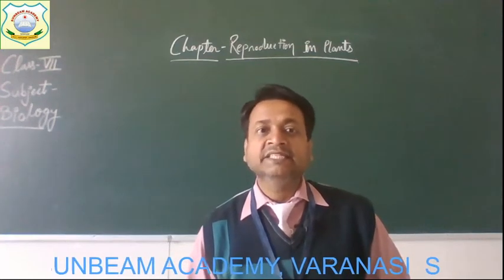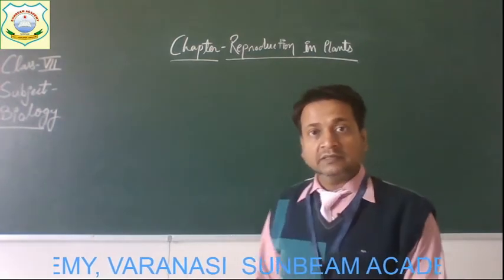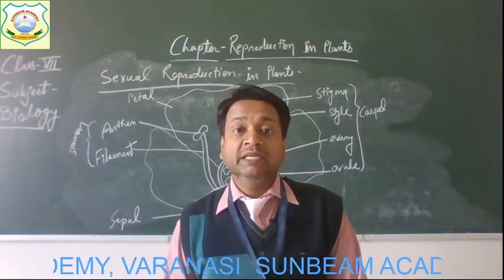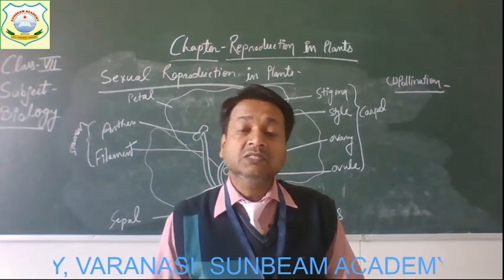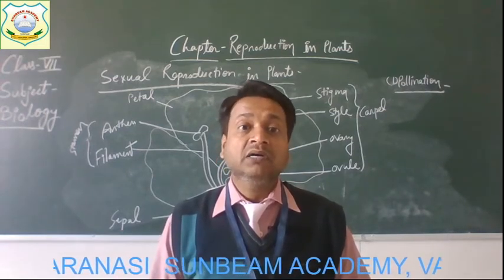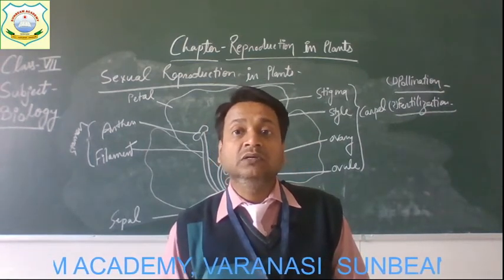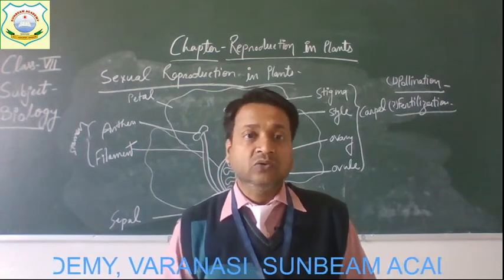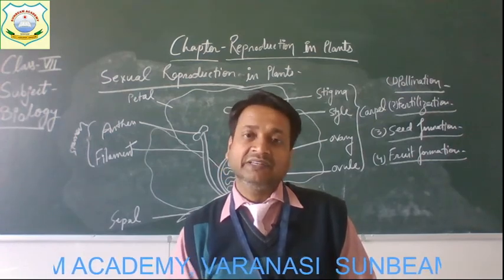VII_Biology_Reproduction in plants (Revision)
Date - 24/02/2021